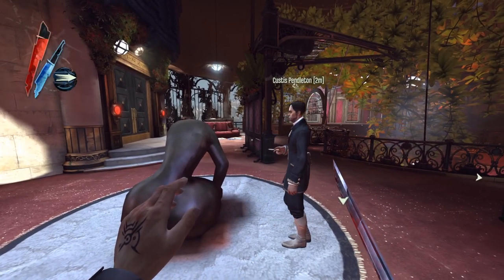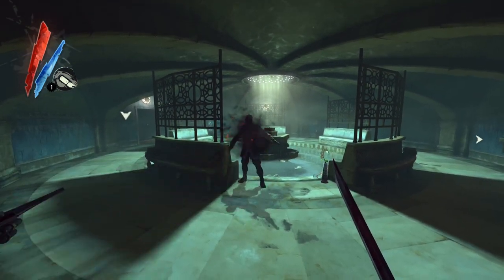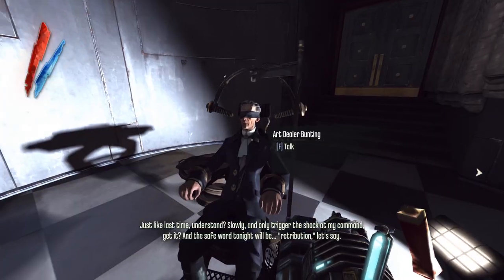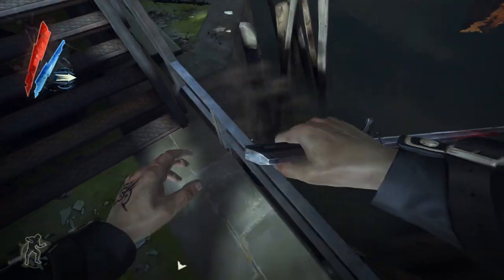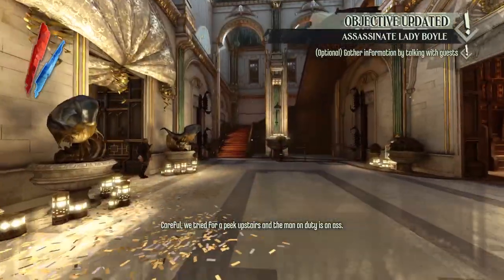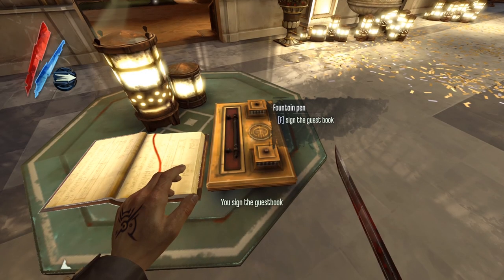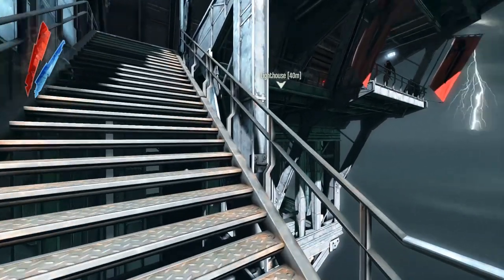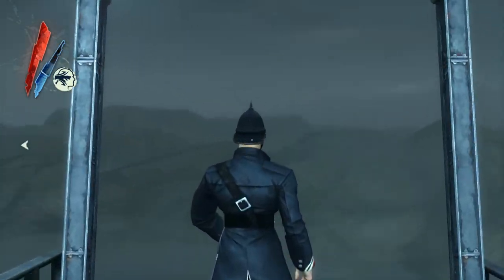Dishonored: 1776 Edition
In which some stupid streamer constantly confuses Dishonored with Assassin's Creed 3. I promise this is the last thumbnail where I just spam American iconography. Speaking of Assassin's Creed 3:

When Assassin's Creed 3 came out I preordered it at Target. The day the game released, there was a big ol' snowstorm, I'm talking like 2 feet of snow overnight. I somehow convinced my dad to take me to Target to pick up the game, even though it took him like 3 hours to maneuver the car into the parking lot. When we went into the store there was one employee there and when I made her go dig up my preordered copy of the game from storage she was like "why are you out in a snowstorm for some video game". There is no punchline that's just my Assassin's Creed 3 story.

To watch me play Dishonored and other games live go